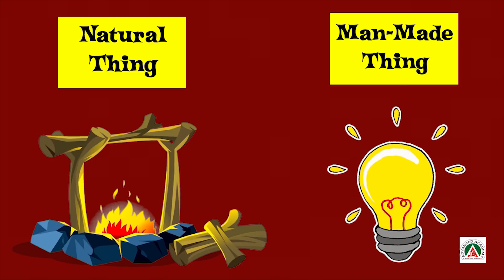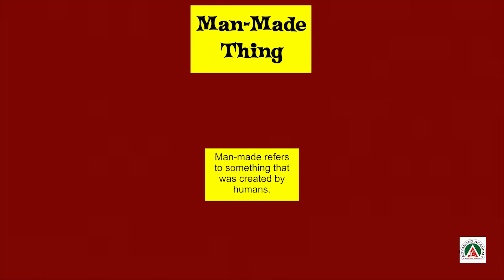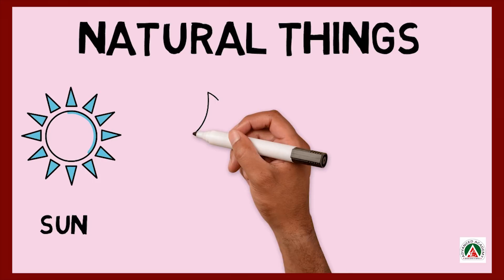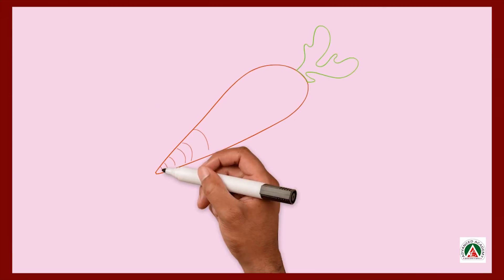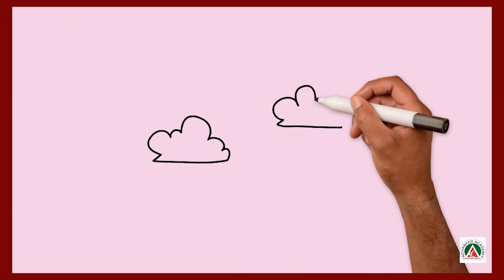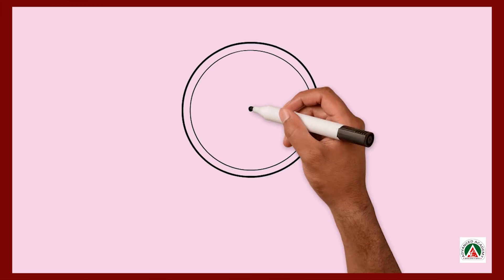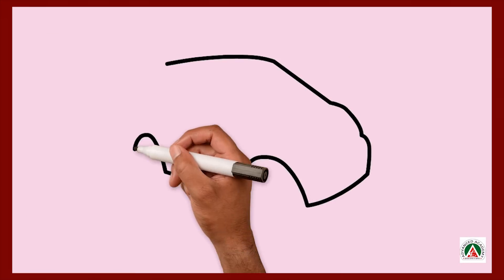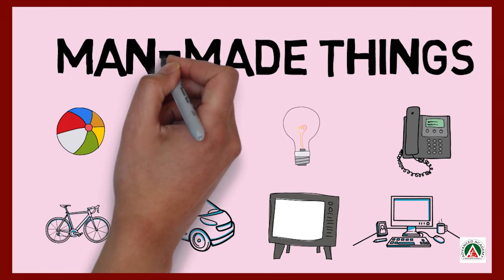Class 1 || Natural things Vs Man-made things || Computer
Computer Class I - Natural things Vs Man-made things.